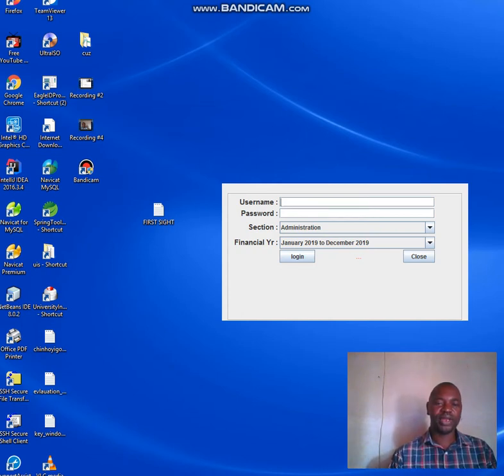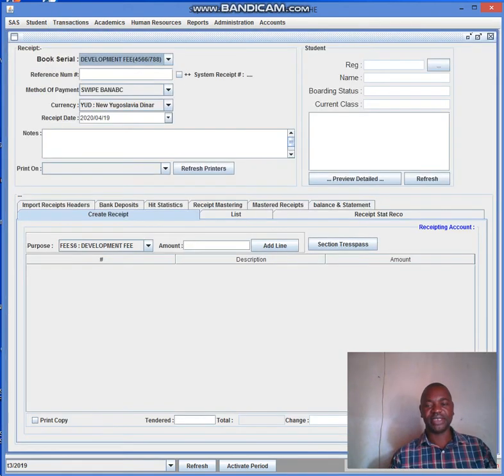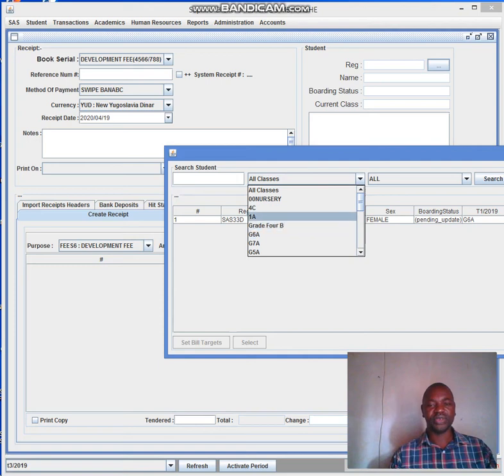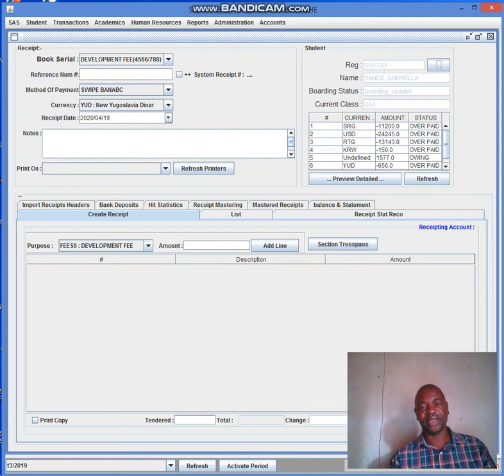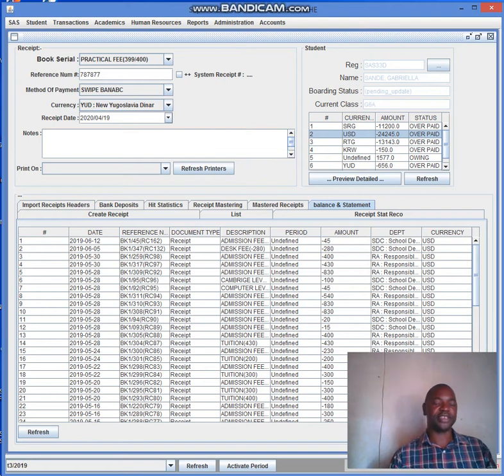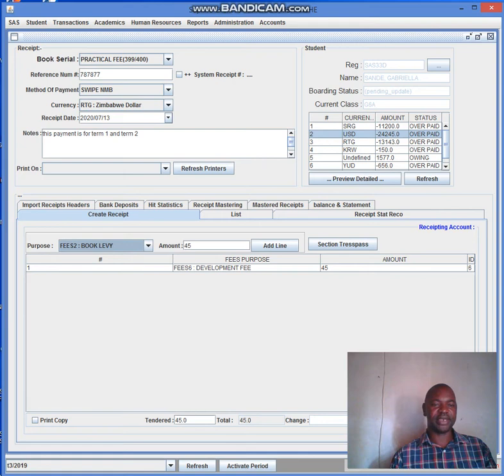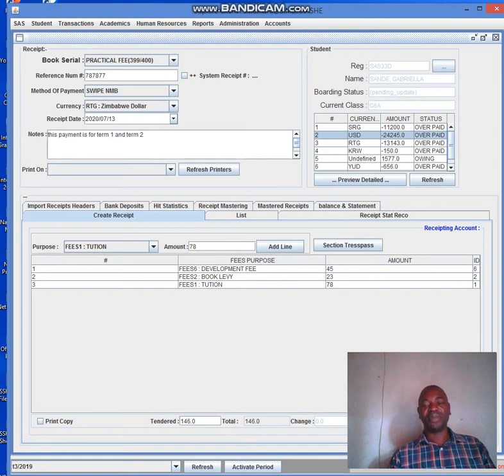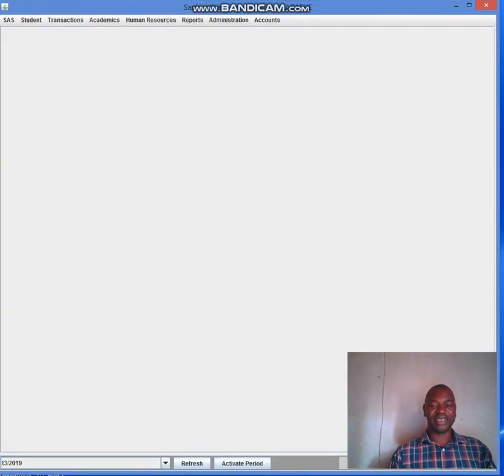Saphire : SaS Receipting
Saphire : SaS Receipting. Demonstrates how to create receipt, Student Search
Setting receipt tags, and adding receipt lines. It also shows how to preview